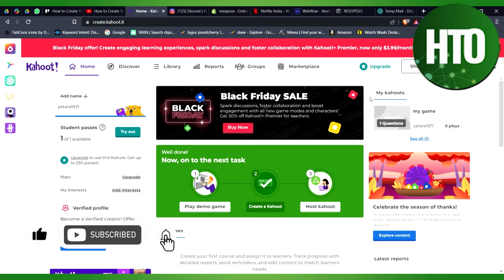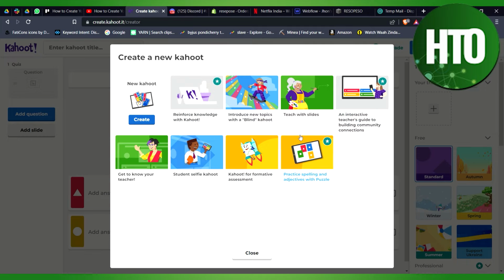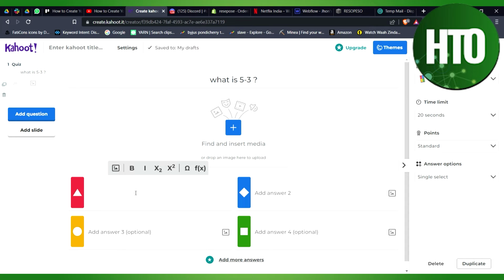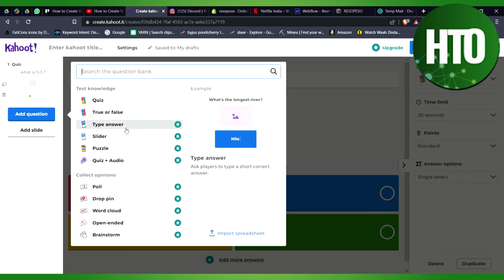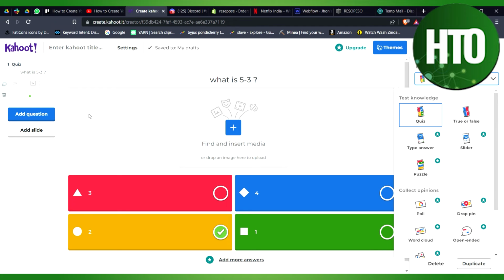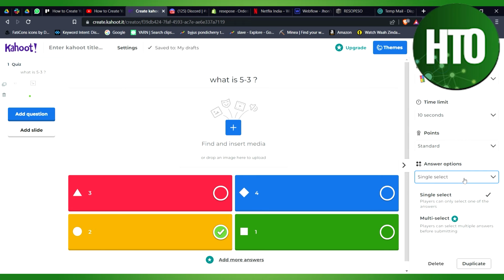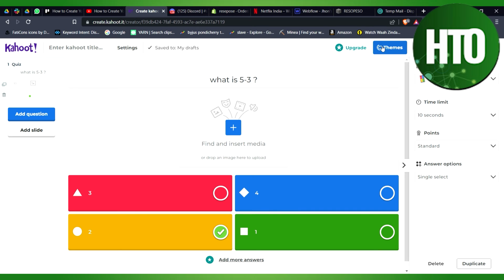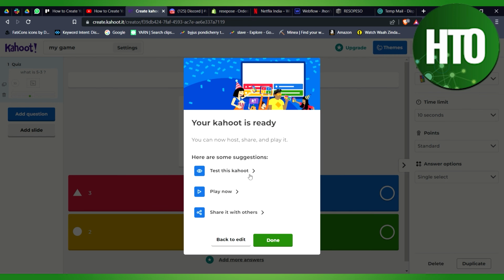How to Create Your Own Kahoot Game! 2023